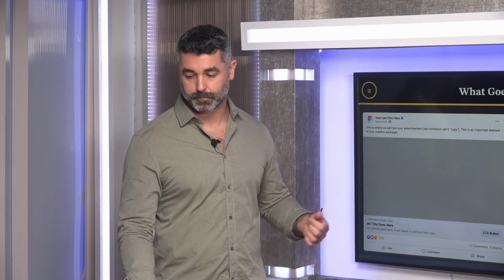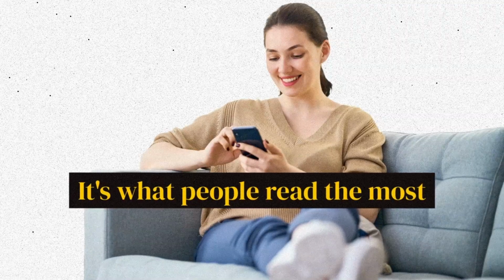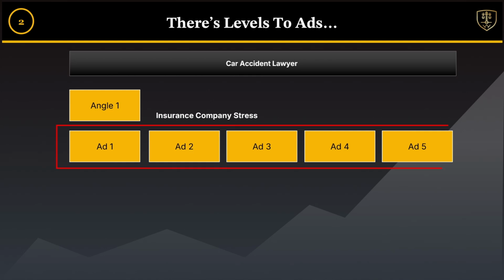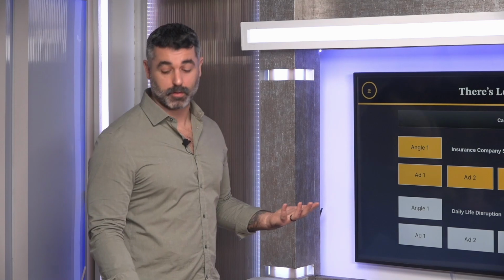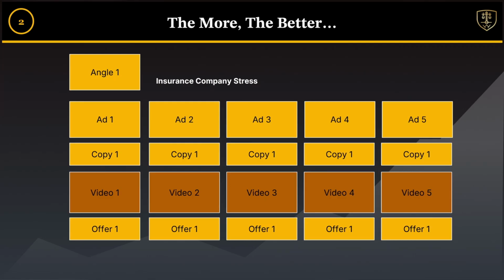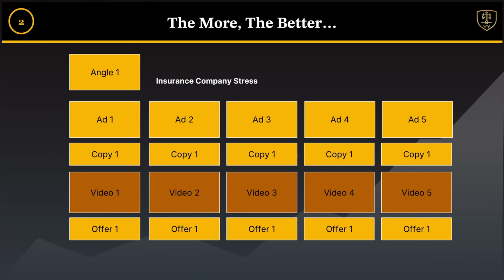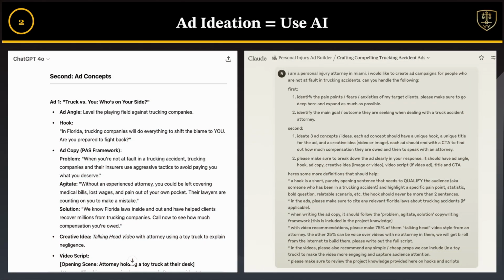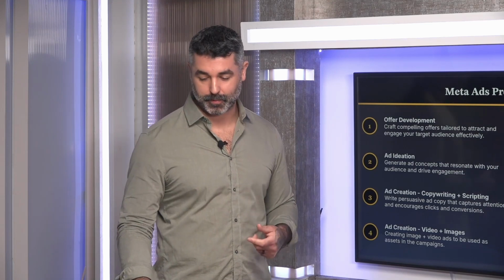Lawyers: Steal This Facebook Ad Template (If You Want More Clients)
Most law firm ads miss the mark because they’re too generic.

Want us to run your law firm's Facebook Ads?

In this video, I break down how to craft Facebook ads that actually convert using the Problem-Agitate-Solution (PAS) framework—a proven method for writing ad copy that grabs attention and drives action.

We’re talking strong hooks, diverse creatives, and visual elements that cut through media blindness.

Plus, I’ll show you how to leverage video content and AI tools to streamline ad creation and improve targeting.

If you want to run ads that resonate, engage, and bring in real clients, watch now.

KEY NOTES:

00:00 - Introduction to Ad Creation
00:45 - Copywriting Framework
01:15 - Importance of Hooks
01:29 - Ad Angles and Subproblems
02:26 - Creative Variety in Ads
03:14 - Scaling Ad Concepts
04:02 - Ad Universe Strategy
04:46 - Role of Video Content
05:37 - Using AI for Ad Ideation
06:17 - Conclusion and Next Steps